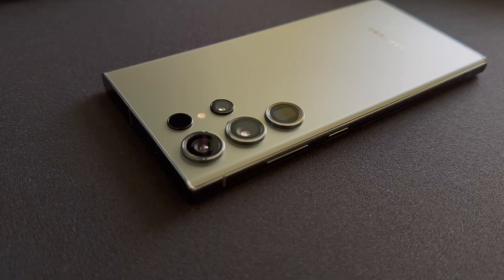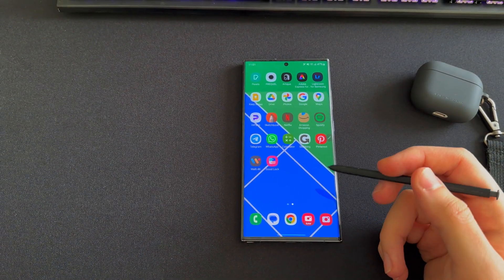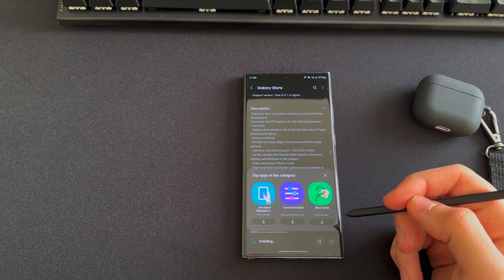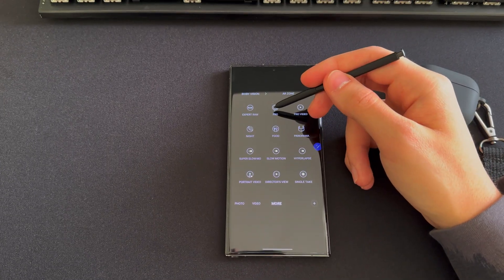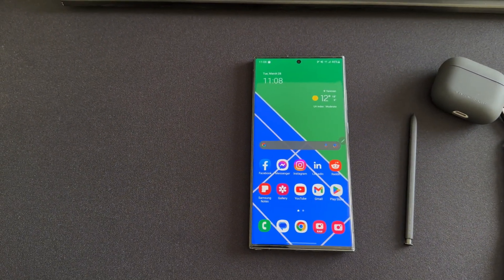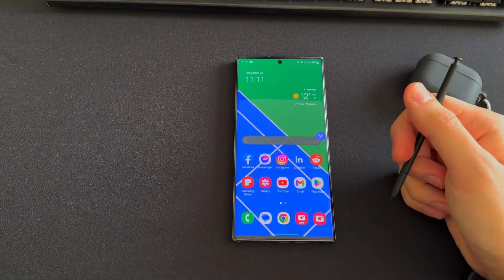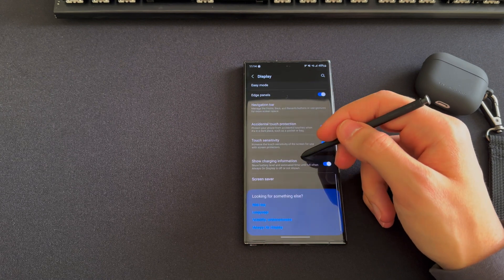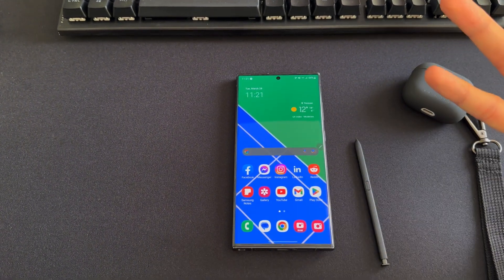5 Common Galaxy S23 Ultra Problems & How to Fix Them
Download the Samsung Good Lock app from a reliable mirror website, if it is not available in your region:

These are some issues that I faced during my experience with the Samsung Galaxy S23 Ultra, if you have found other issues that cannot be fixed by simply toggling a setting let me know, and we'll find a solution!